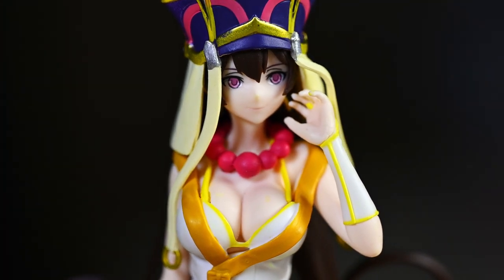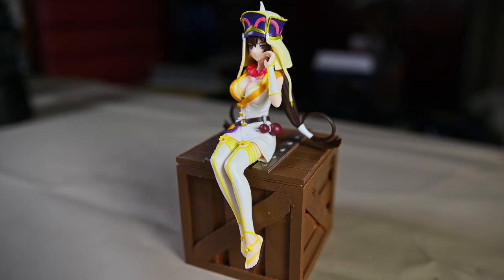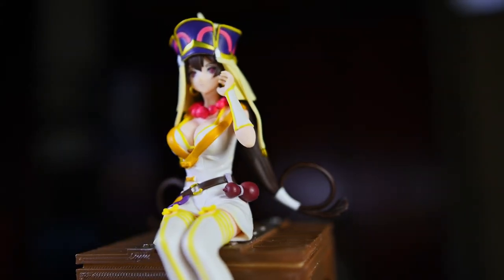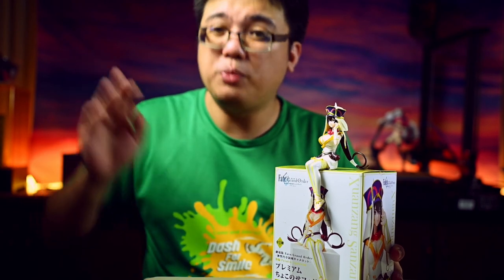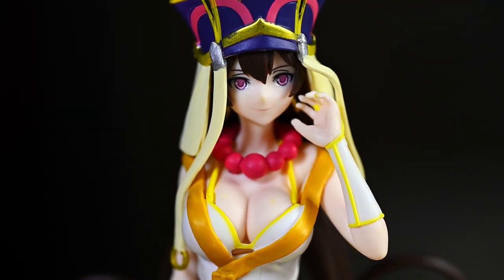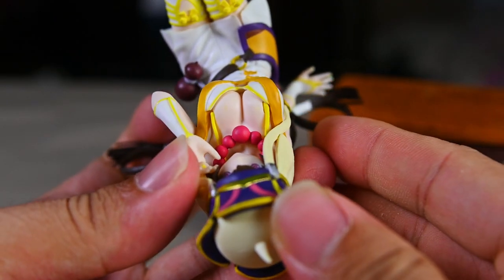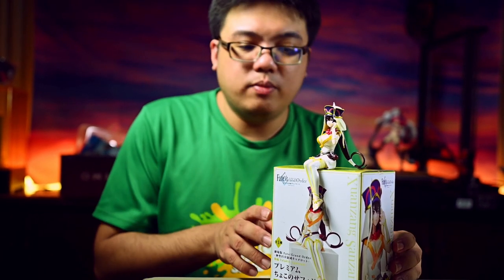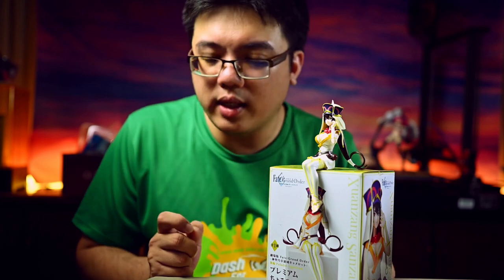Sega Prize Caster | Sanzang Xuanzang Mini Figure Review: She Deserves Better than This. | FGO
Until today, I have no idea how to pronounce her name correctly in English, but Sanzang Xuanzang, a caster-class servant from Fate Grand Order, is a very likable character in the franchise. Based on every other prize figure originating from the FGO Camelot Wandering Agateram movie I've reviewed so far, I wasn't having high expectations for this one - not to mention she was released together with Bedivere which was tiny. Being a small figure, this figure of Sanzang is slightly better made than Bedivere, but in the end the figure was being held back by its very own size. This figure had the potential to look a lot better if she was bigger in scale, which is a shame. And, unlike Bedivere, Sanzang has no scale figure options in the figure market yet. Why? Just WHY? She deserves better than this.